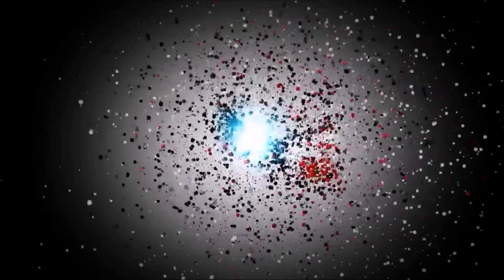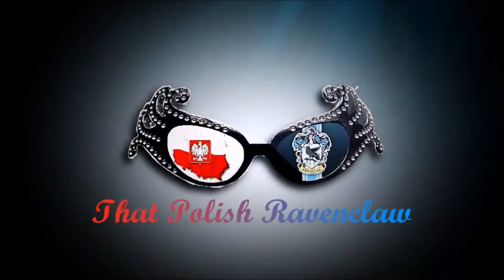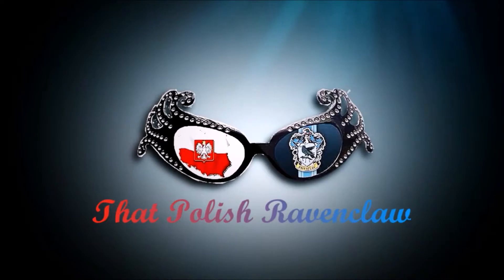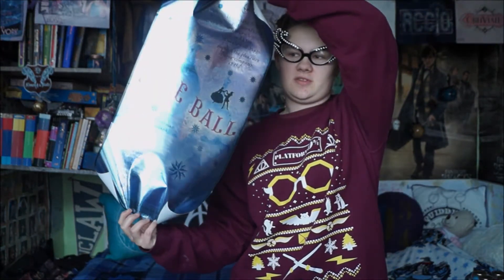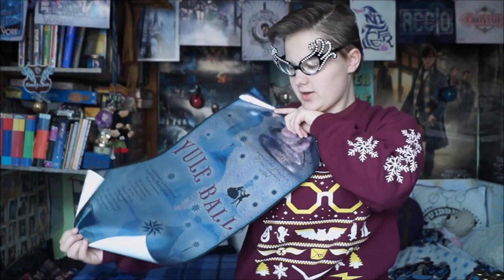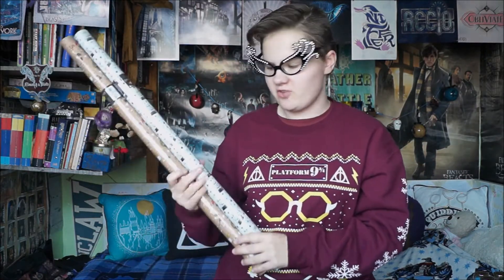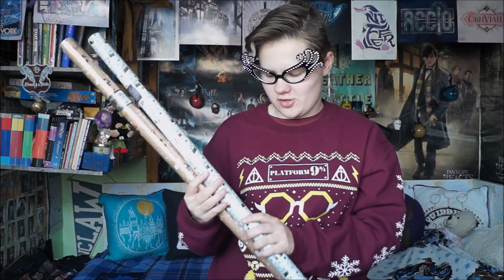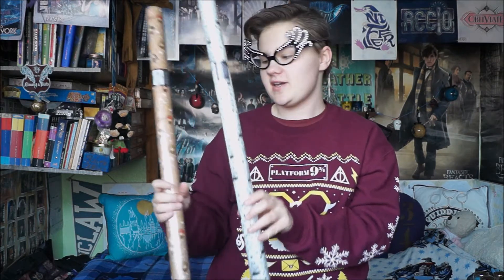More Festive Harry Potter Things To Do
Hiya! Today I give some more festive Harry Potter ideas.
Thank you so much for clicking on this video, I hope you enjoyed it!

Follow me on:
Twitter .@PolishRavenclaw
Instagram .@PolishRavenclaw

Intro
Foreign Visitors Arrive by John Williams

Throughout
Various Christmas songs

If you are reading this, type your favourite object from the advent calendar in the comments!